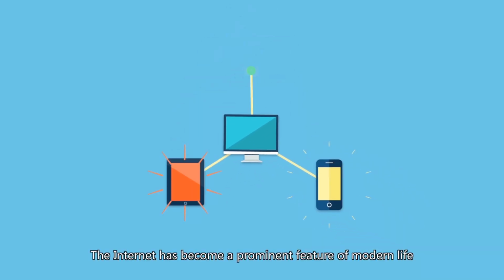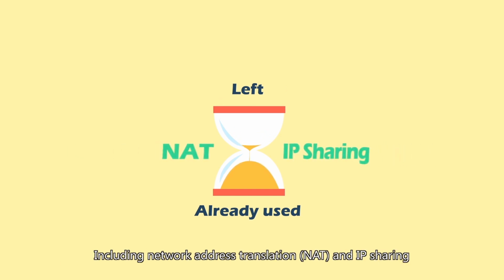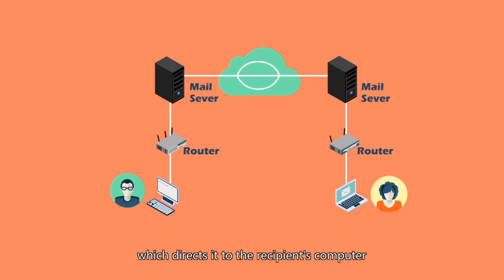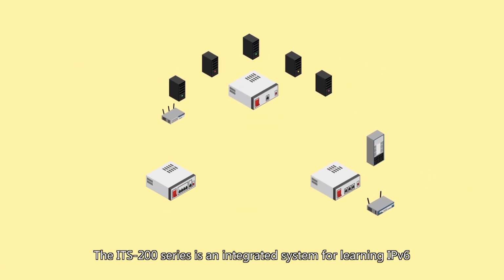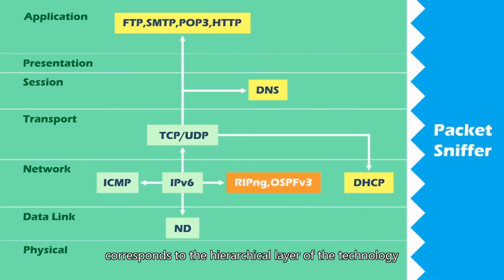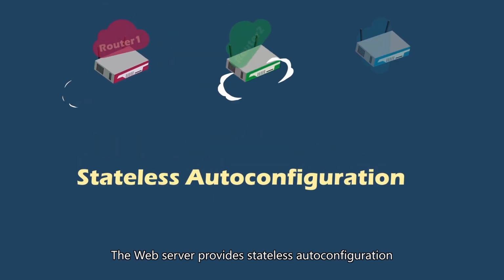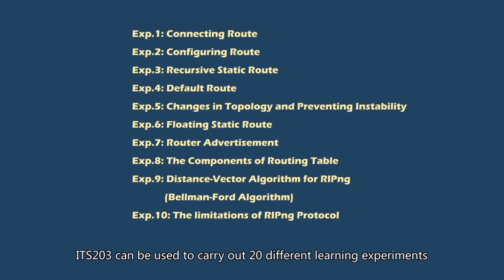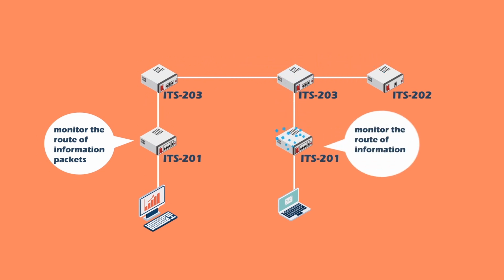6ITS 200 series introduction